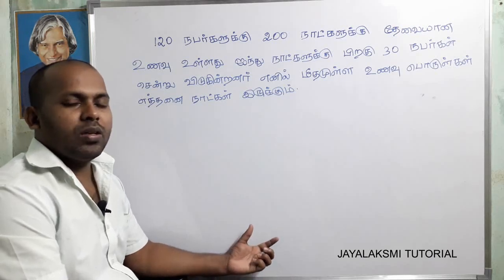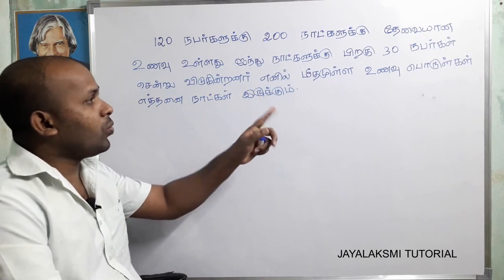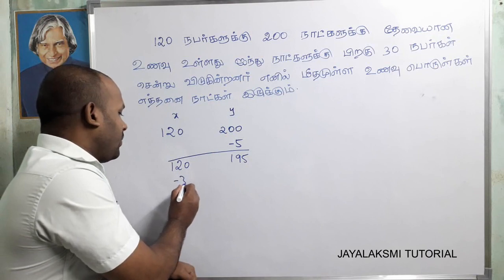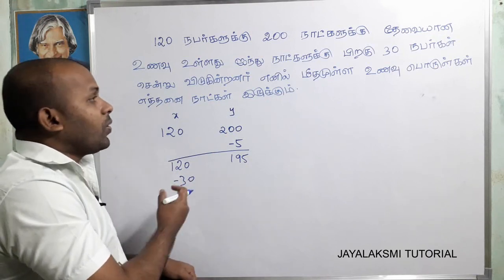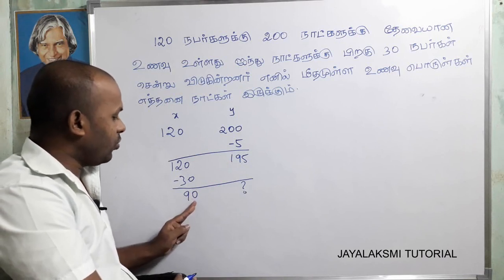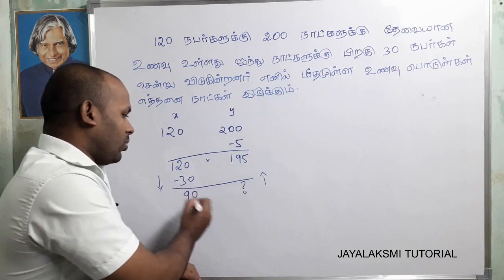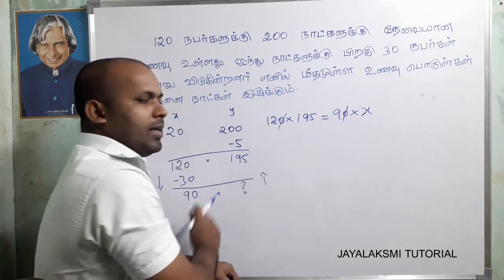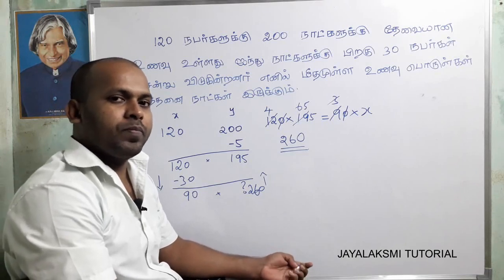maths // tnpsc // tet // police // rrb // ssc........